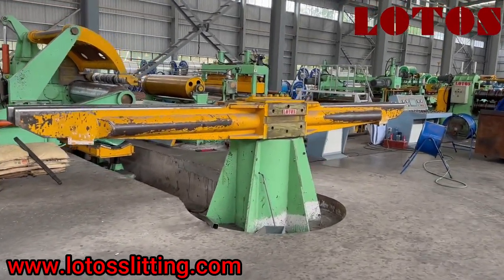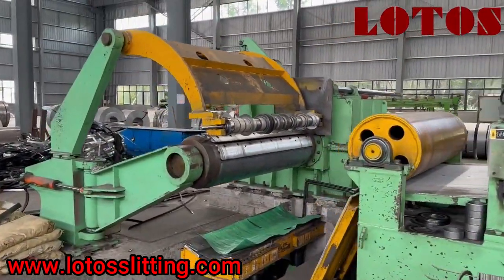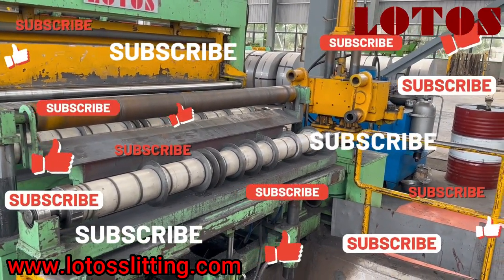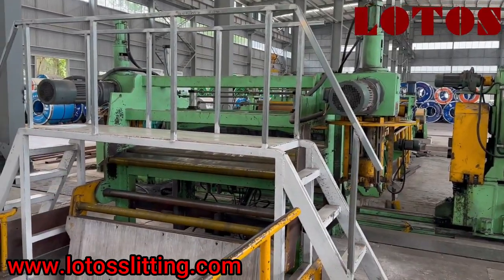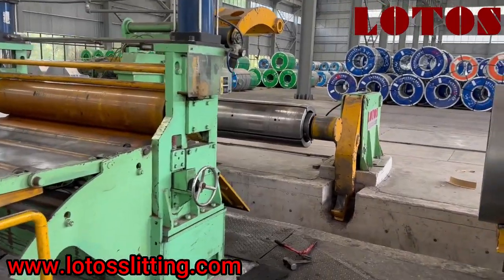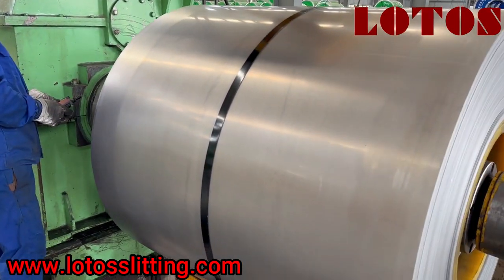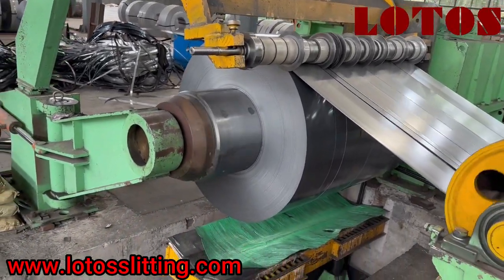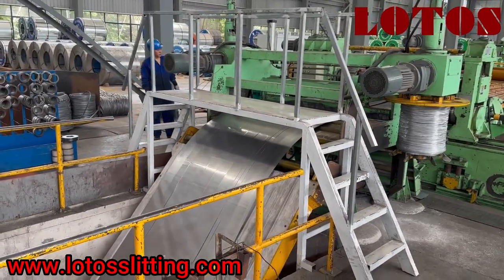High Speed Slitting Line | Steel Slitting Machine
1. Metal Coil slitting line
2. slitting machine operator
3. slitting line
4. slitting
5. steel slitting
6. slitting machine
7. coil slitting problem
8. set up the slitting line machine
9. steel slitting problems
10. steel slitting line installation
11. What is a coil slitting line?
12. How does coil slitting work?
13.Coil Slitting Lines
14.What is coil slitting
15. Steel Coil Slitting Line
16. What is the use of slitting line?